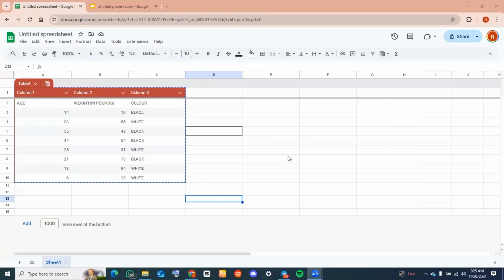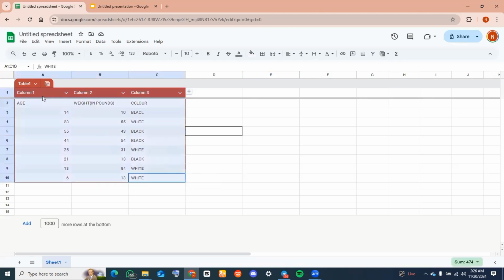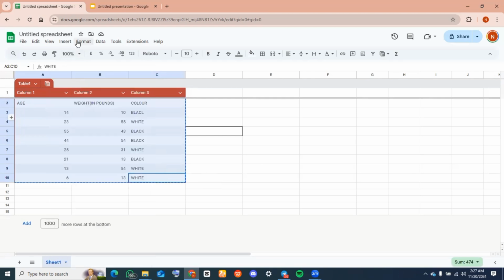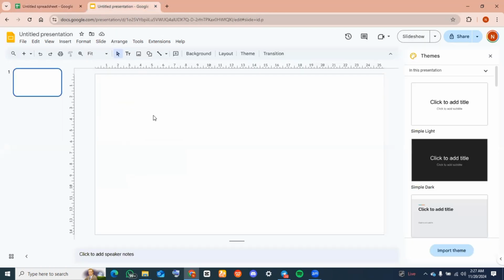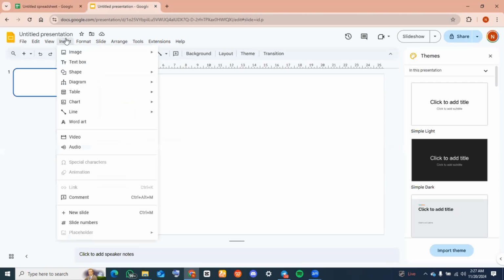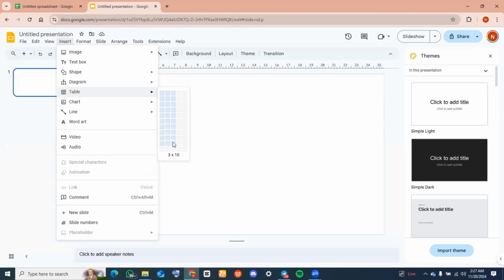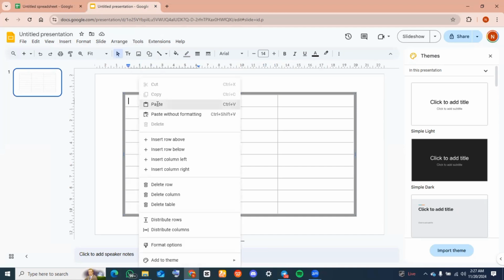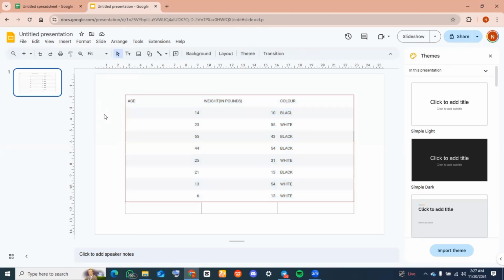How To Add Table From Google Sheets Into Google Slides (2026)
In this video I'll show you How To Add Table From Google Sheets Into Google Slides (2024)